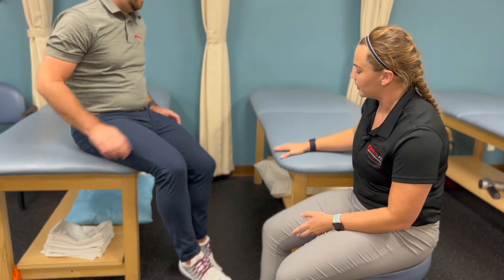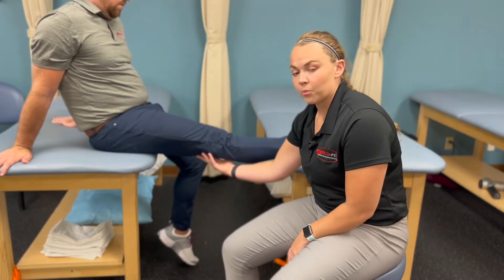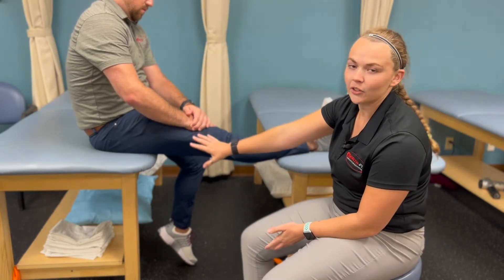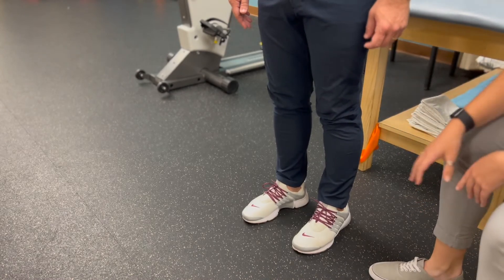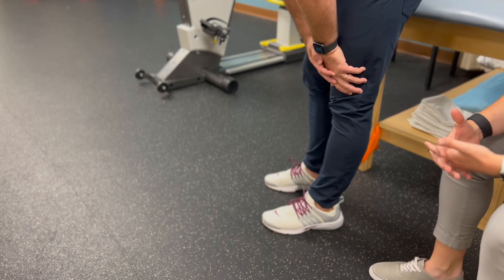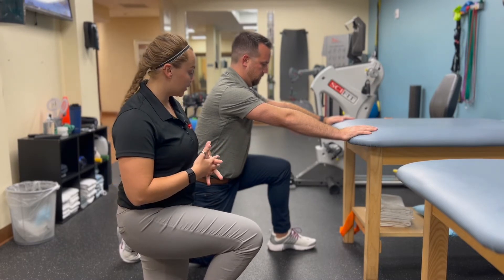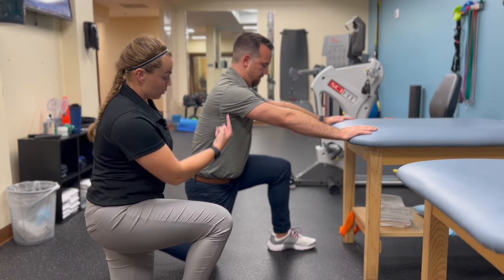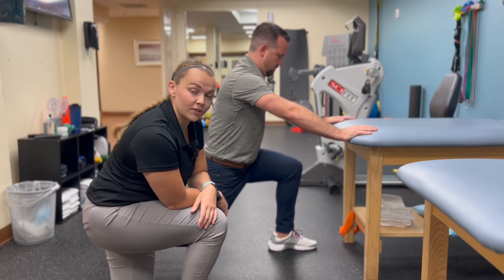At-Work KNEE Exercises for the Triathlete